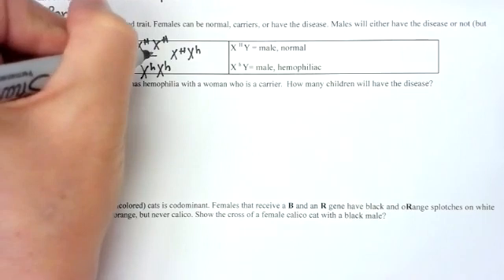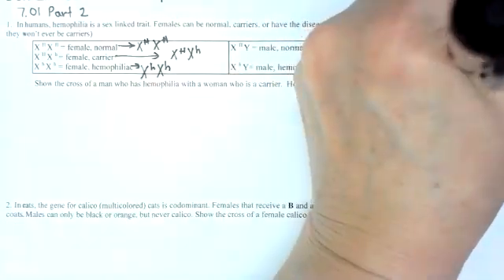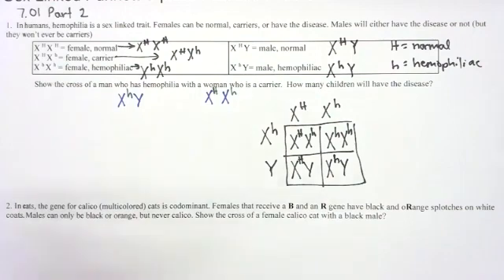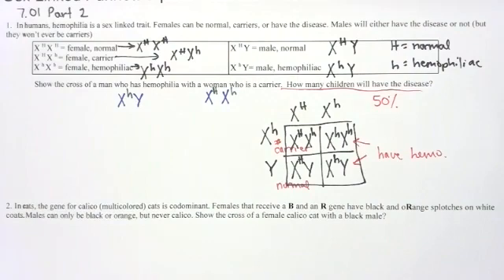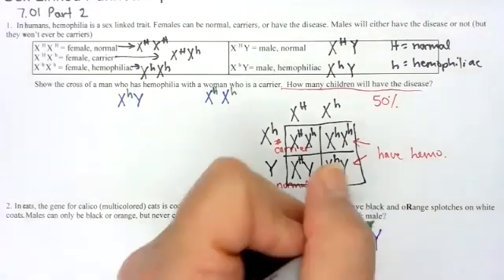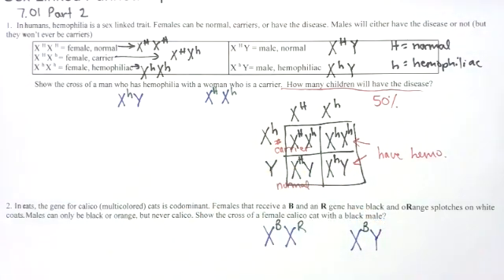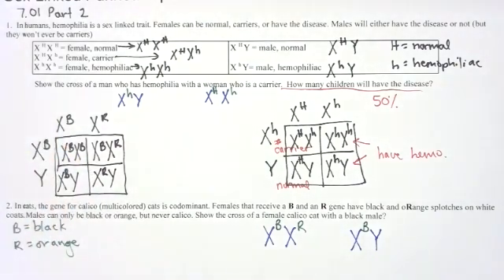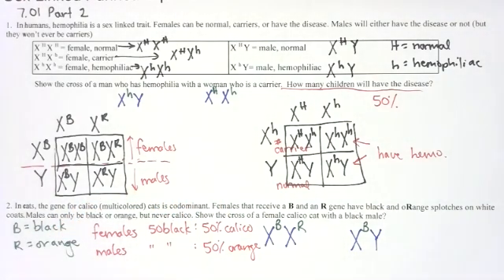BIO 7.01 Part 2 Sex Linked Traits Practice Problems